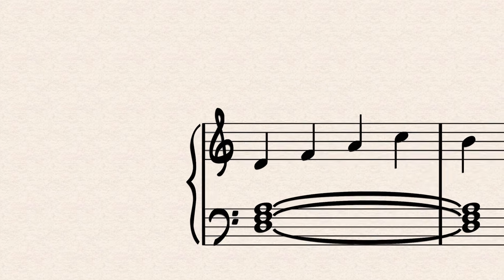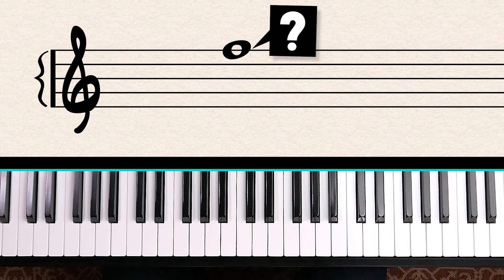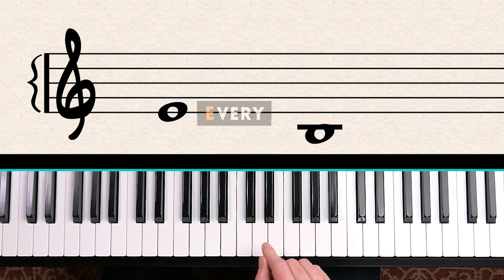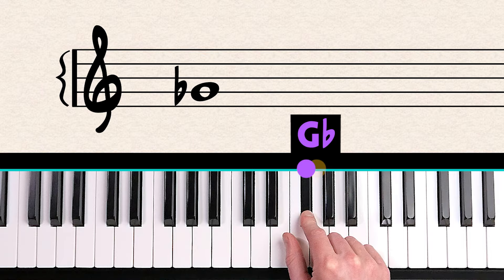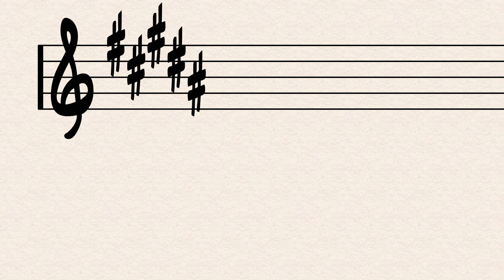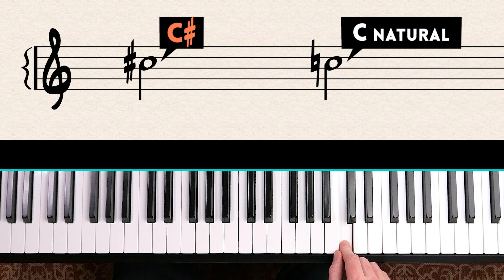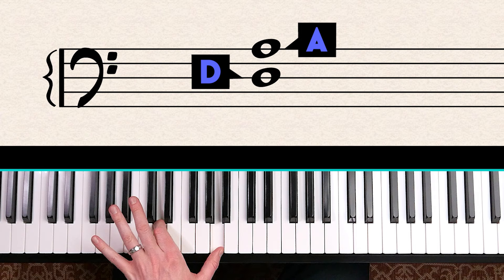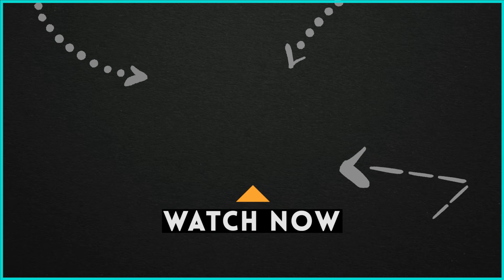Read Music in 13 minutes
- Click Here to take my Reading Music Challenge (app).

In this video we cover:
- Treble clef LINES (Every Good Boy Deserves Food)
- Treble clef SPACES (F A C E)
- Sharp signs (raise the note one half-step)
- Flat signs (lower the note one half-step)
- Accidental signs (undoes a flat or sharp sign, play the natural note instead).
- Bass clef LINES (Good Boys Deserve Fine Apples)
- Bass clef SPACES (All Cows Eat Grass)

JAZZ PIANO COURSES:
Accelerate your learning with my step-by-step jazz piano courses:
Improvisation, chord voicings, jazz theory, and more.
You can get access to ALL my jazz piano courses when you join the 'Jazz Tutorial Membership' - a paid monthly subscription that gives you complete access for as long as you need it. Join for as little a one month, cancel anytime: